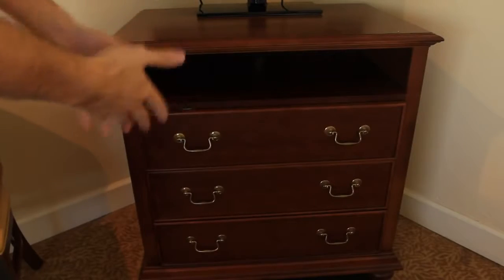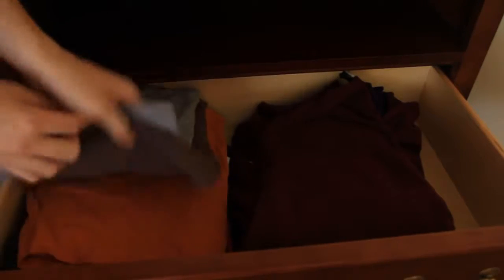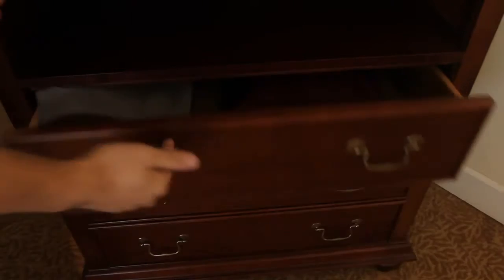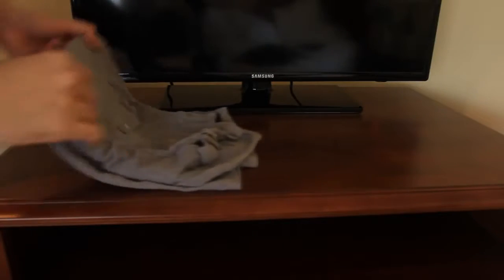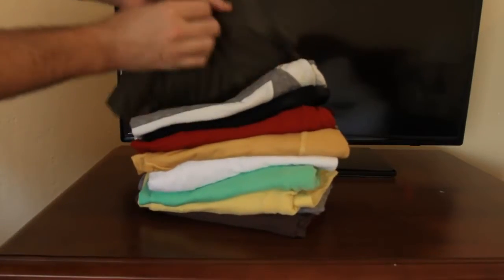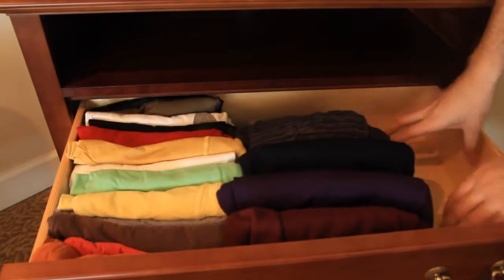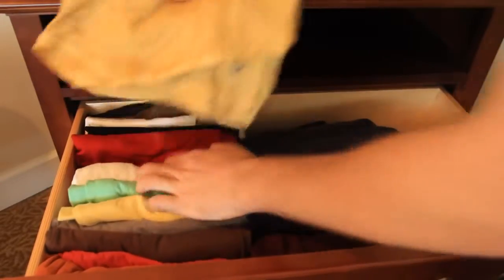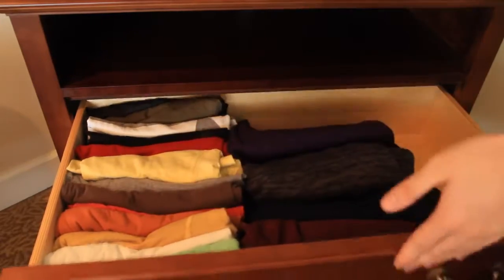Best Way to Fold T-Shirts